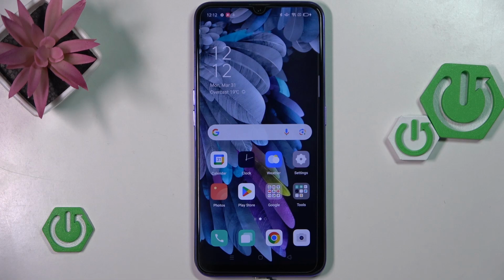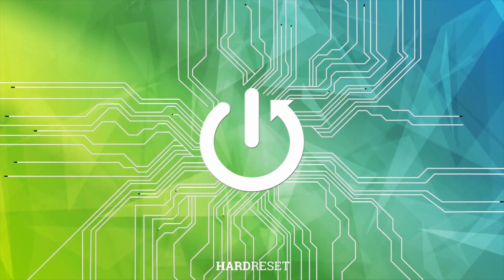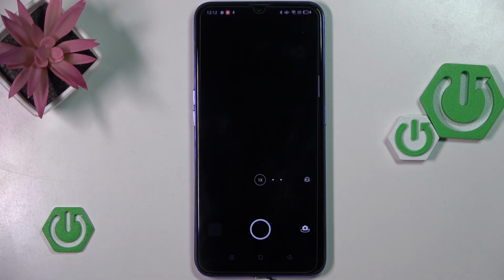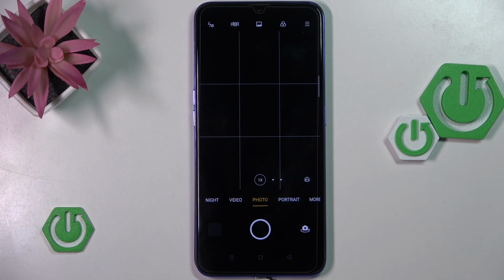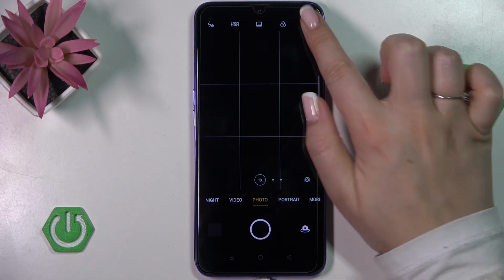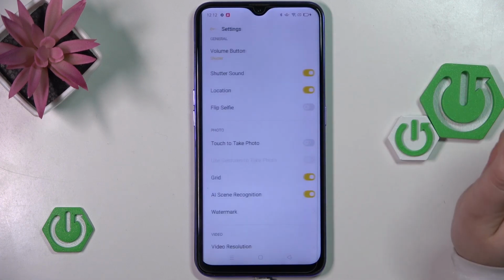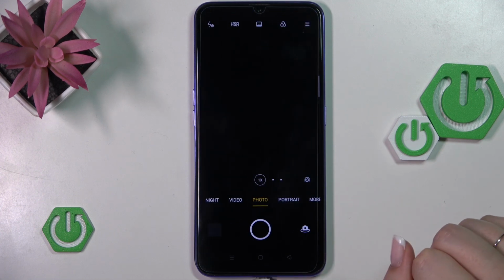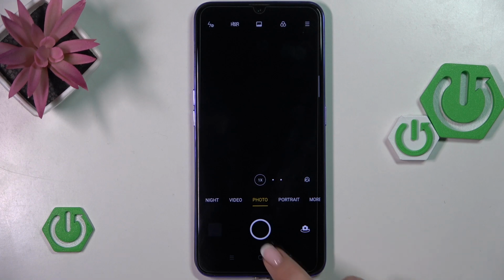How to Reset Camera on OPPO A7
Resetting the camera settings on your OPPO A7 can help restore it to its default configuration, resolving issues such as blurry images, unwanted effects, or other camera-related problems. This simple step will bring all camera settings back to their original state, allowing you to start fresh and ensure optimal performance.

How to Restore Camera Settings on OPPO A7?
How to Reset Camera Configuration on OPPO A7?
How to Default Camera Settings on OPPO A7?
How to Reset Camera Preferences on OPPO A7?